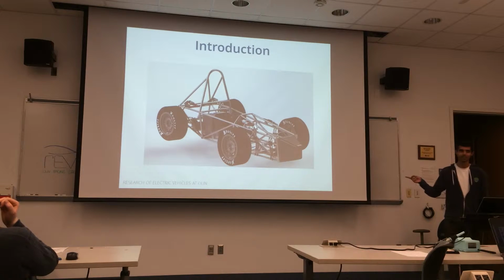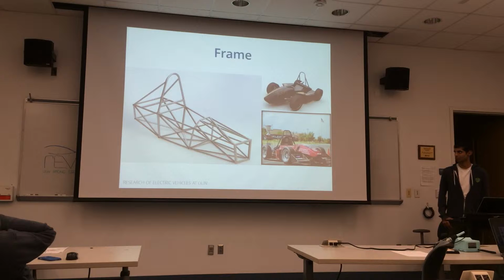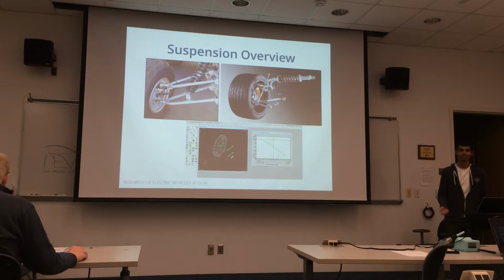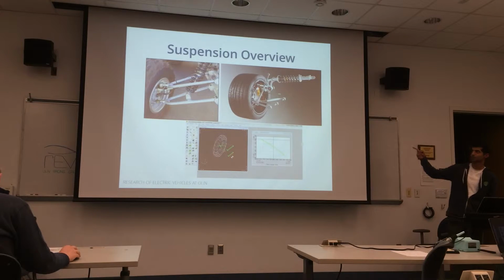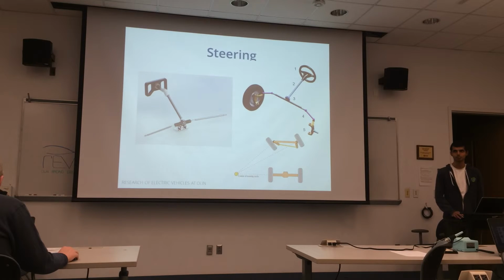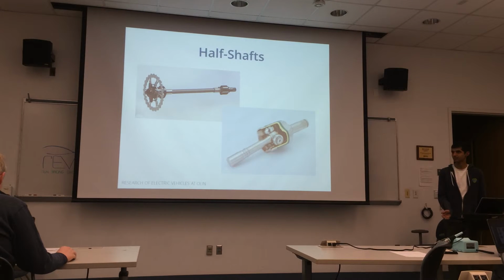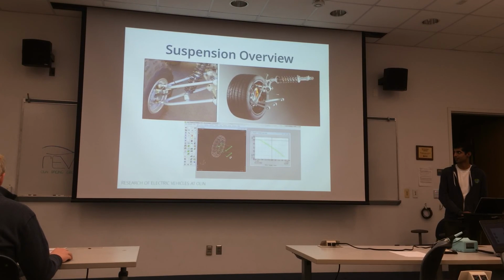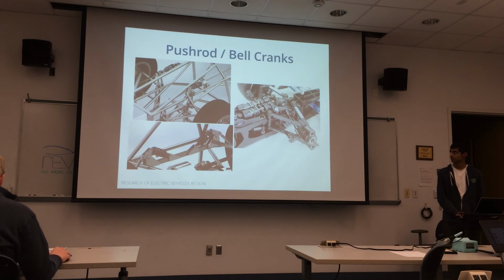REVO Chassis Overview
A presentation by REVO's Ankur Das.